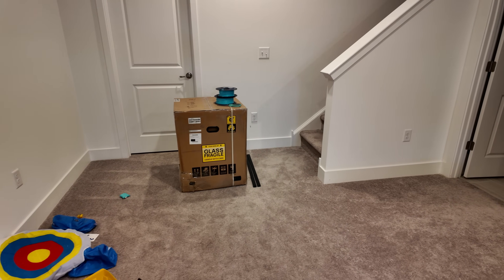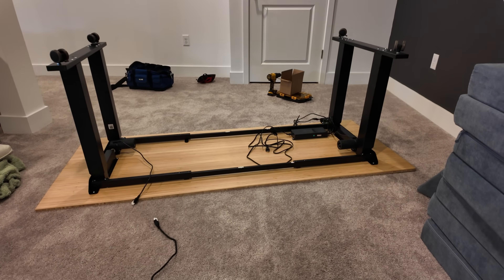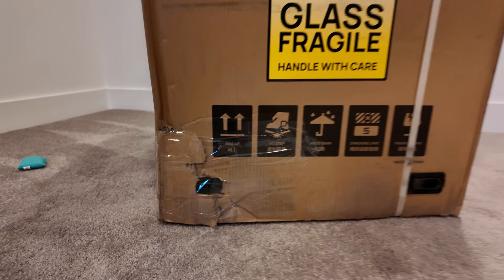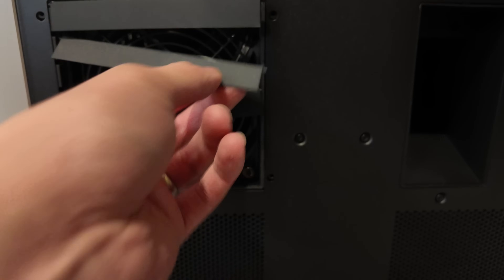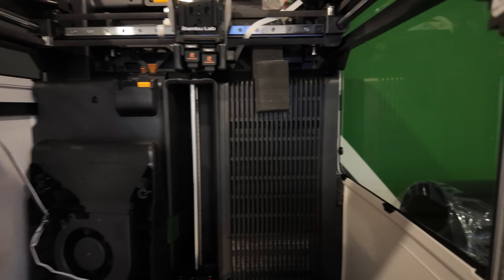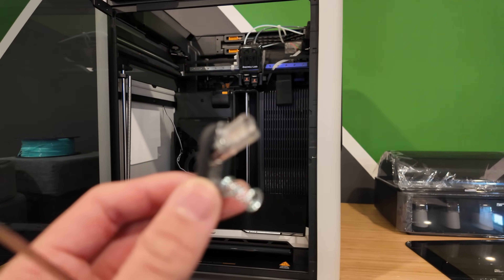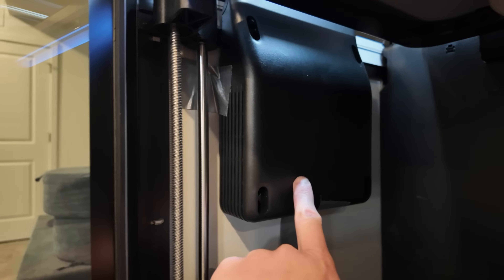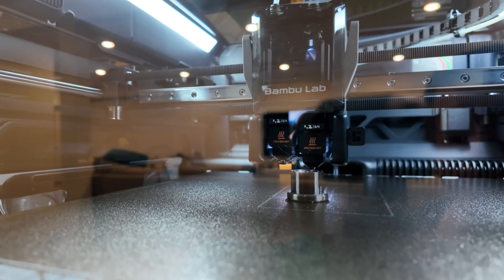My Bambu Lab H2D Printer Is BUSTED!!!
Are you ready to turn your 3D printing passion into profit? Join my exclusive Skool community, the 3D Print Academy, where I share how I scaled my 3D printing business from just 1 3D printer to 180+, generating more than seven figures in sales. In this community, you'll learn insider strategies, gain expert tips, and connect with fellow innovators who are just as passionate about 3D printing as you are. As part of the #1 online 3D printing community, you'll also have the chance to win amazing prizes like the Bambu Lab A1 3D Printer and a Bambu Lab X1C 3D Printer. Level up within the community to unlock lifetime access, and climb the 30-day leaderboard to score exclusive rewards. Don’t just print—profit. Take action today and turn your 3D dreams into reality!

After a looooooooong 2 months of waiting, my Bambu Lab H2D Printer is finally here... but will it actually print? The box was completely damaged on both sides, and it looks like the bottom fell out of the box. Thank you, FedEx. I have reached out to Bambu Lab support and opened a ticket. Hope to hear back with a resolution in a timely fashion. Most likely they will have me send this back for a replacement. and I will have to wait another 2-3 weeks for the replacement unit to be shipped back to me :(

3D Print Filament Brands I Use:
👉 Elegoo PLA (Amazon), Elegoo (Website)

Chapters
00:00 Intro
00:23 Setting Up Desk
01:59 Damaged Box
02:20 Unboxing H2D
02:45 Broken Fan Pieces
03:20 More Damage to H2D
05:46 Bambu H2D Calibration
06:52 First Prints on Bambu H2D
07:34 Submitting Bambu Lab Ticket